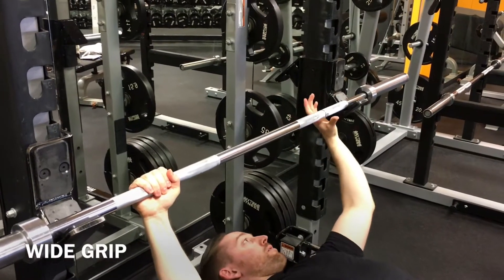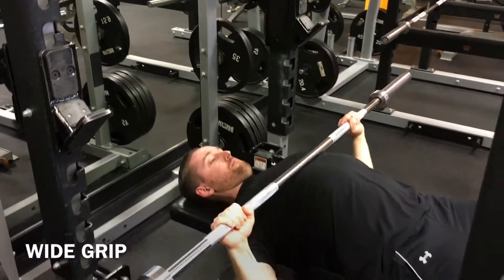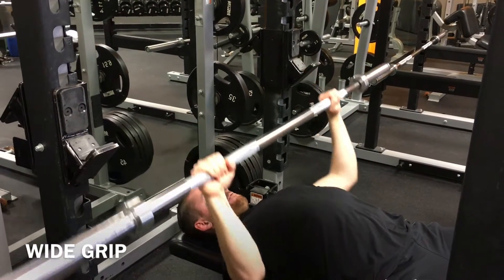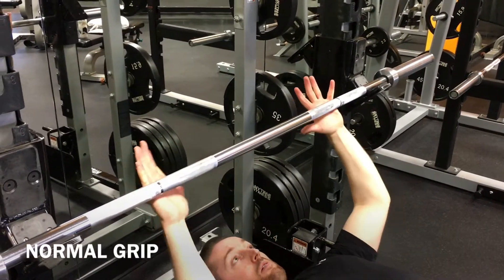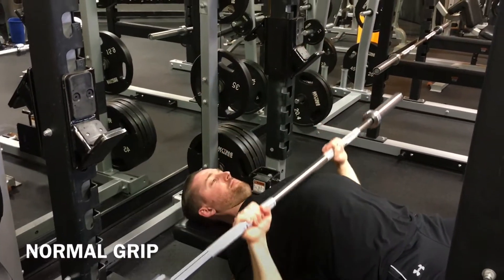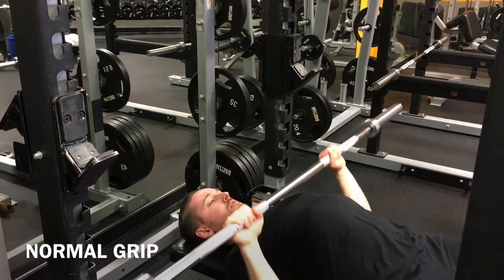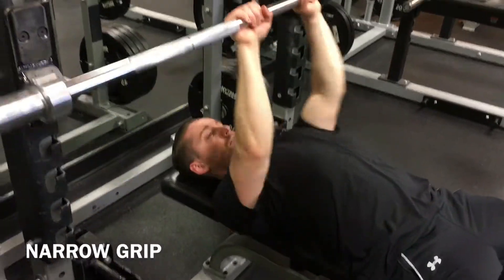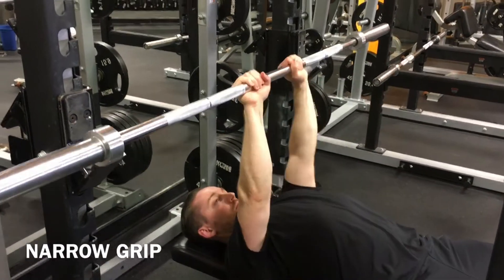Bench Press Grips